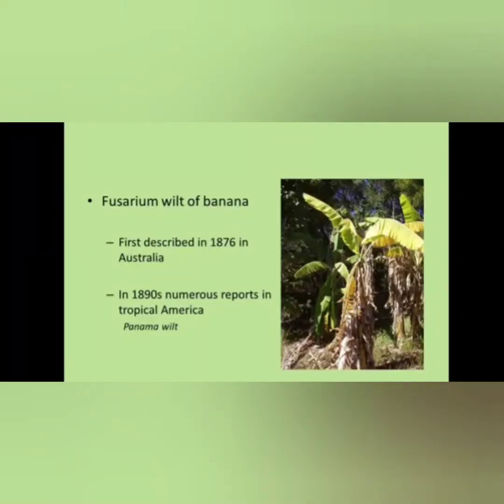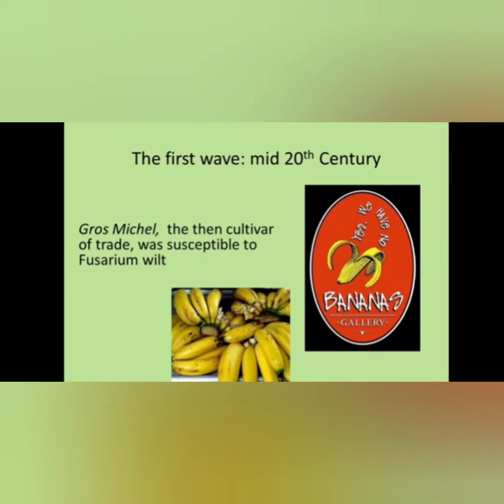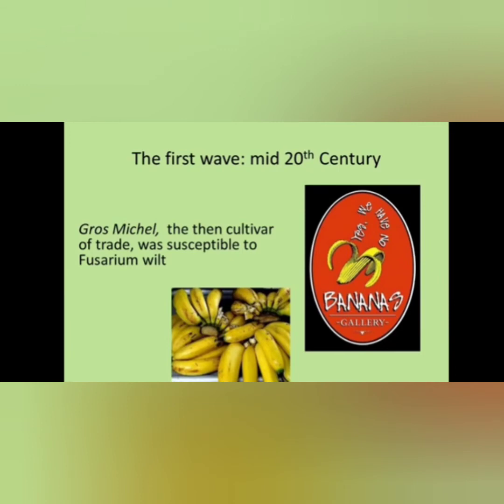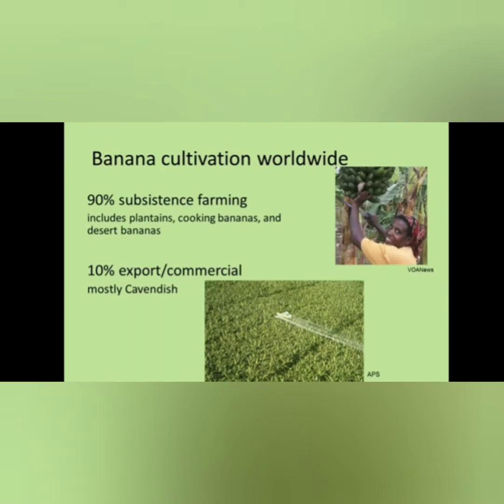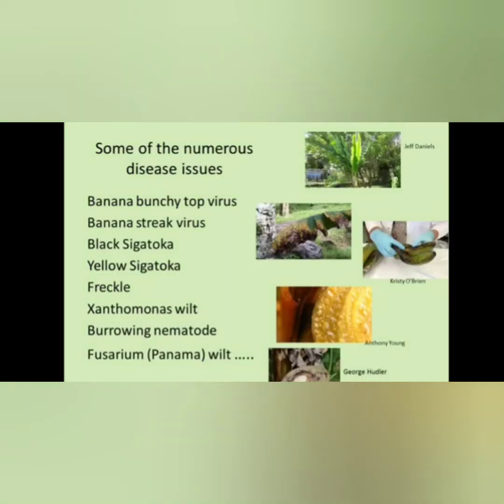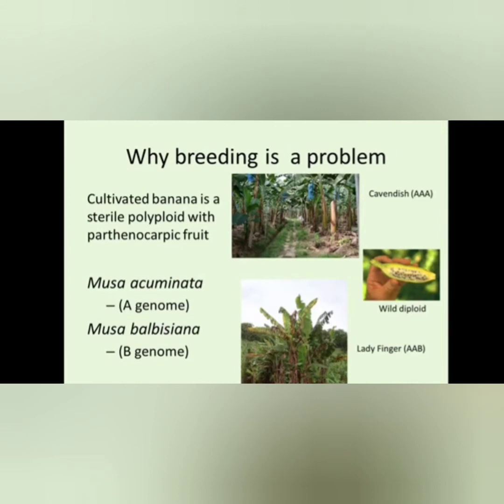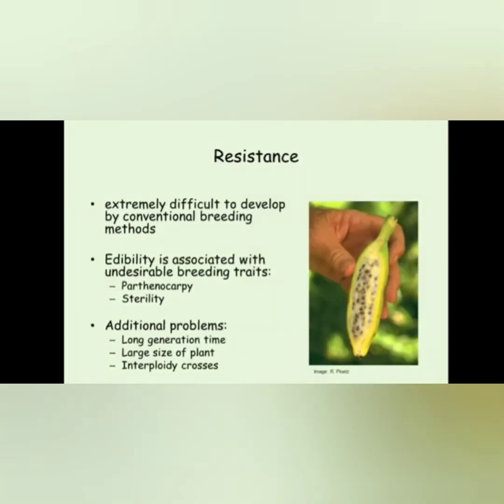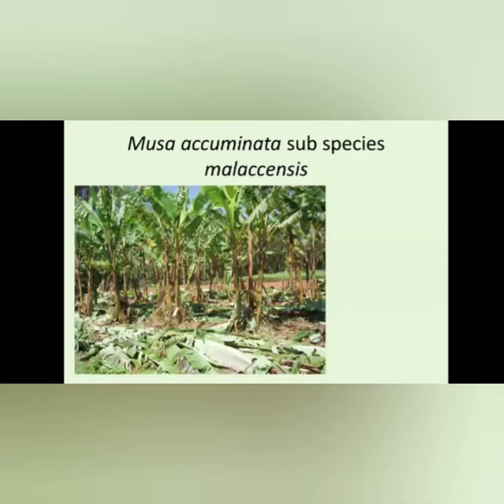Sad News:: After Covid-19,Banana Covid hits plantation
One could say it is the Covid-19 of the plant world. Hotspots have been found in Bihar and Uttar Pradesh, which we are trying to contain,” said S. Uma, the director of National Research Centre for Bananas (NRCB), Trichy.